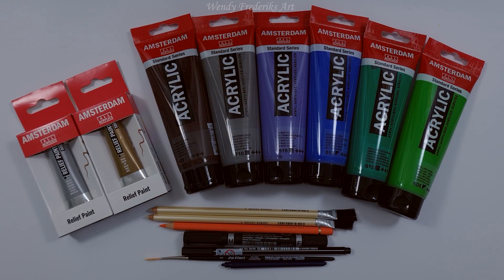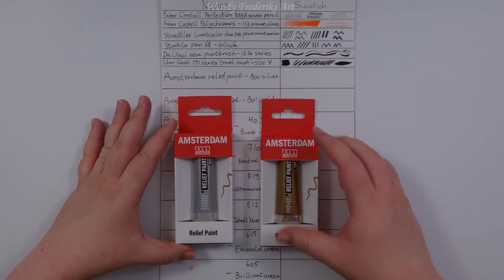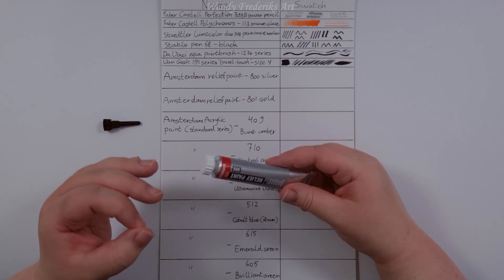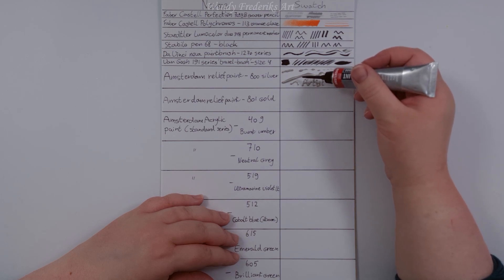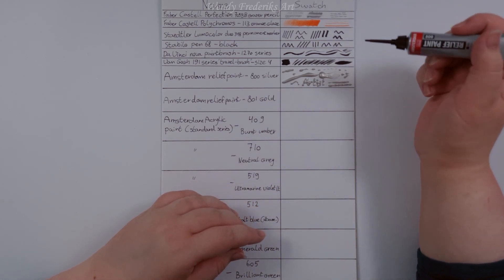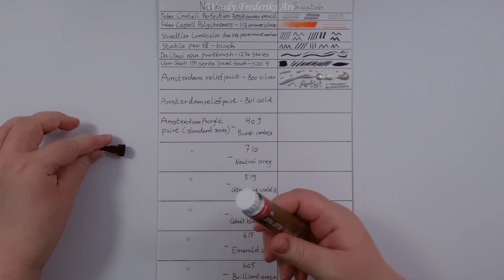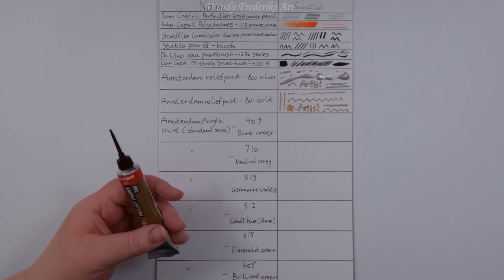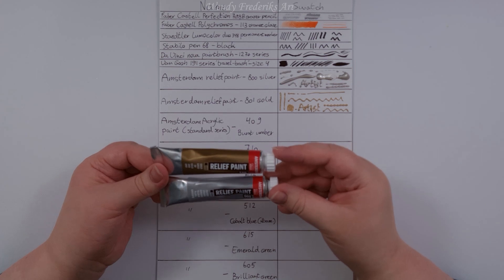ART SUPPLY HAUL (february 2024) | PART 2: AMSTERDAM RELIEF PAINT | UNBOXING, SWATCHING & REVIEW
Hi Everyone!

Here's my first ever Art Supply Haul video!!!
For a few reasons I decided to split it up into 3 parts!
This is part 2 and you can find the links to part 1 & 3 at the end of this video and down below!

Other than that there's nothing much to say about it, just that I really hope you'll enjoy them all and that you may find the information I share to be useful!

Quick note: English isn't my first language and although I always keep working on my pronunciation and do my absolute best to speak well, it's always possible I make a mistake... So, just in case that happens.. now you know why!

► ABOUT ME:

Hi! My name is Wendy Frederiks and I'm a drawing artist from the Netherlands. Ever since I was a little girl I've always loved to draw, so a couple of years ago I decided to turn my passion into my work! I took a course in 'Illustrative Drawing' , really worked on my skills, and finished the course in 2014. I'm still improving with every piece I make and over time I've learned that I will probably never stop learning. I'd like to share my journey with others and that is why I made my Facebook Page and this Youtube Channel. Hope you enjoy!

* Products used in this video aren't sponsored but bought by myself!